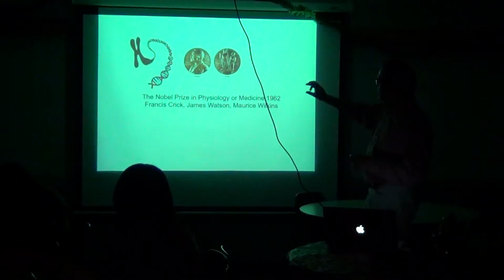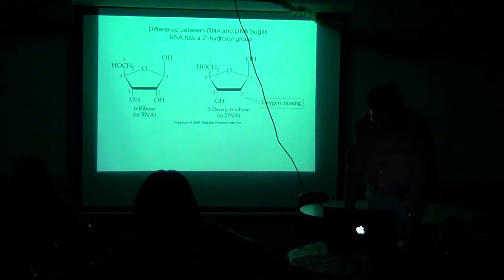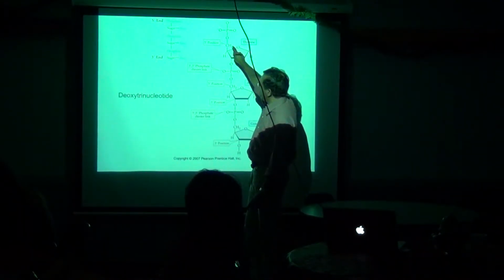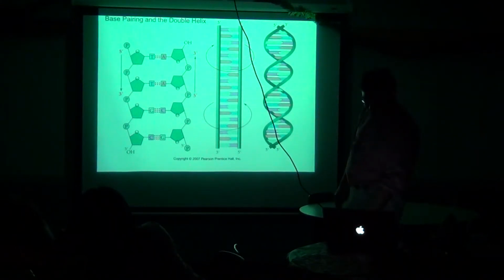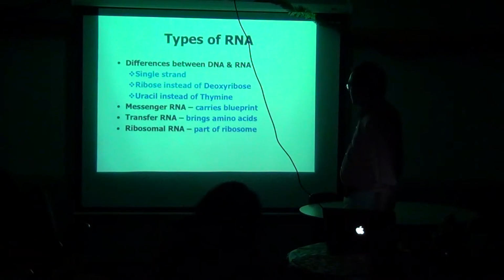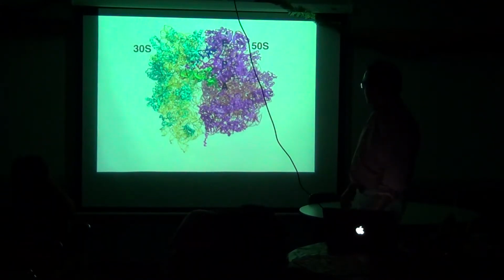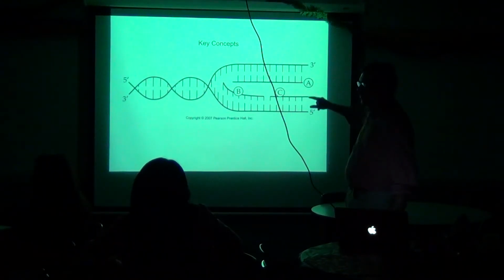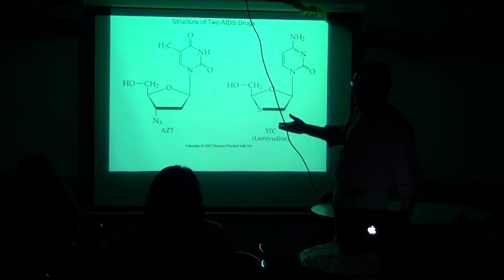lesson #6 - dna - Dr. Simpson